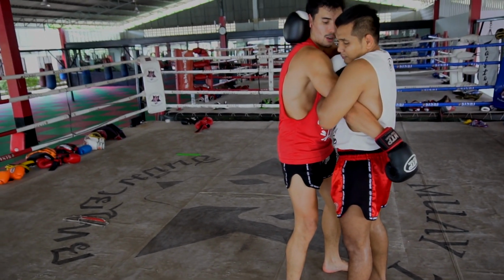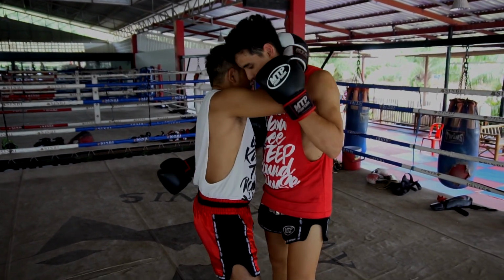Muay Thai Clinching - Single Arm lock position in the clinch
Learn an effective way to neutralize one of your opponent's arms when you are clinching. In this video, Dee demonstrates how to use the single arm lock to gain a superior position in the clinch.

The key to this technique is to make sure your opponent's arm is trapped, so they can't remove it. If you are able to lock their arm, you can control them as you are clinching.